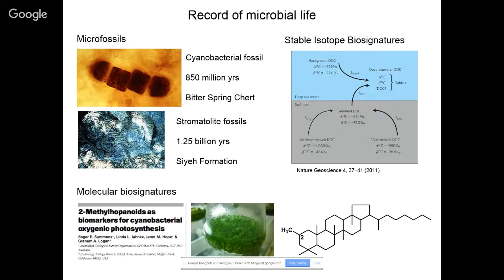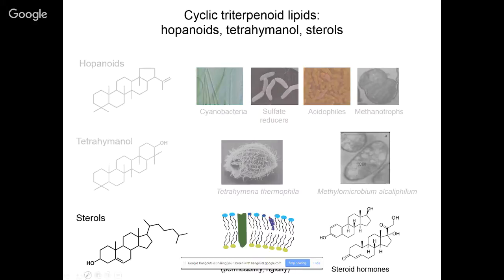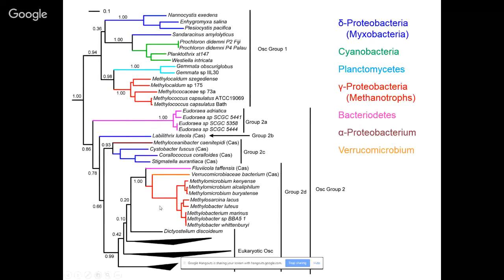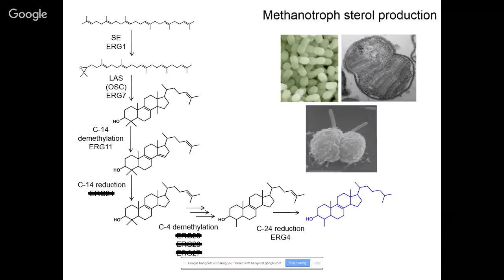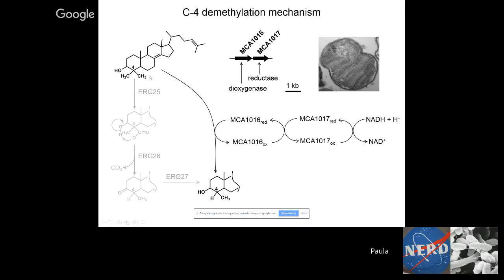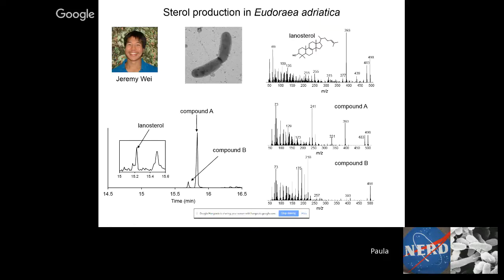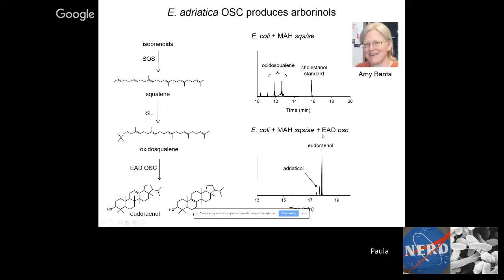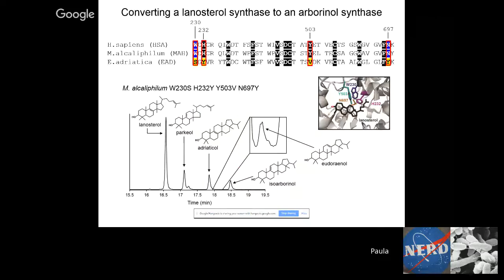Paula Welander: Reconciling the lipid divide: sterol synthesis in the bacterial domain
Reconciling the lipid divide: sterol synthesis in the bacterial domain